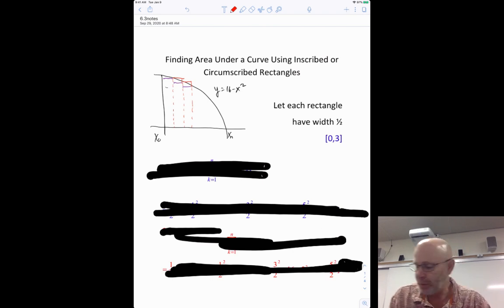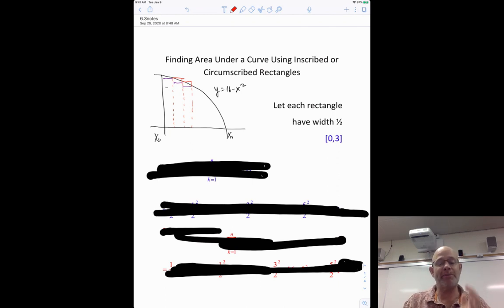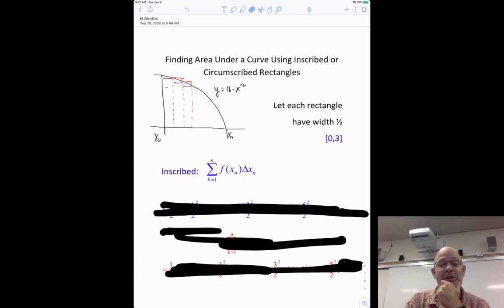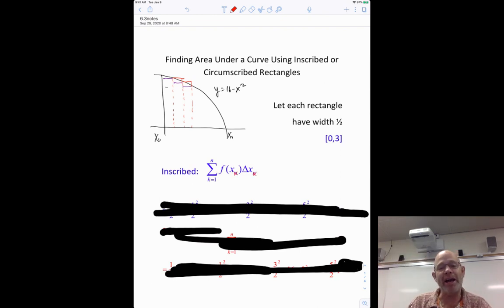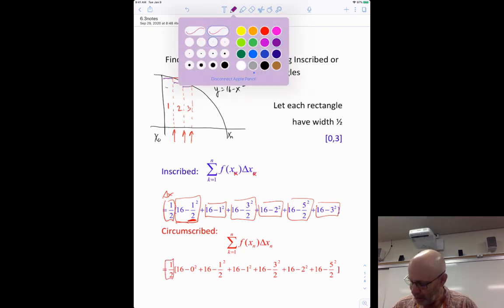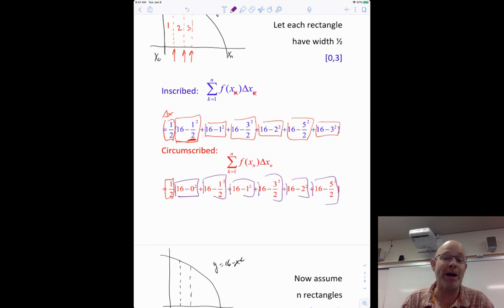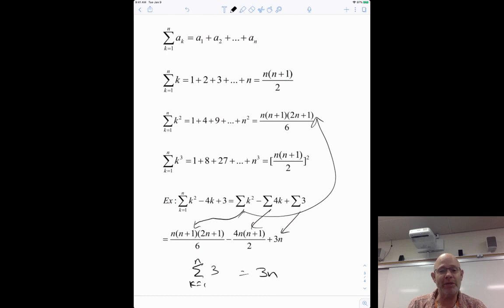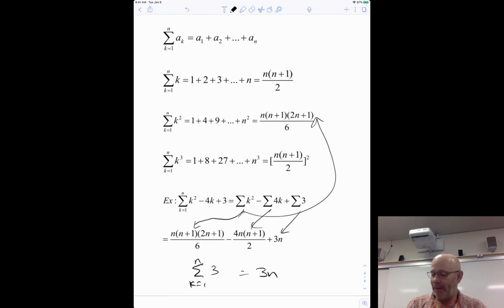Section 6.3 (Oct 15)